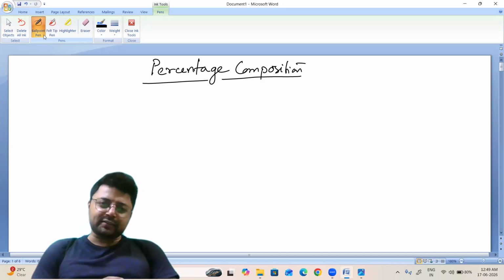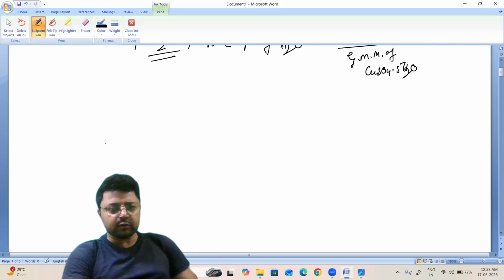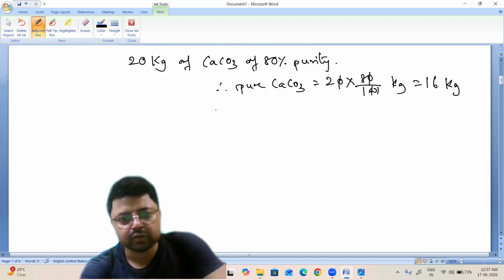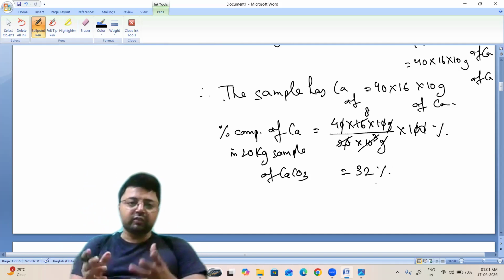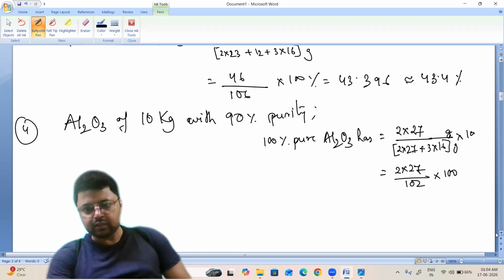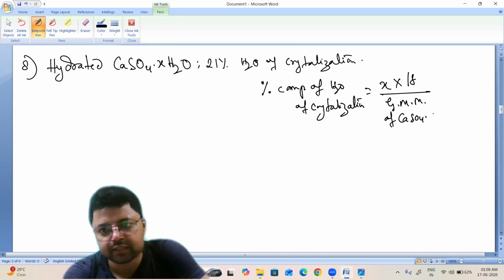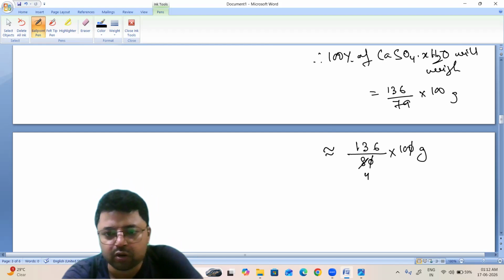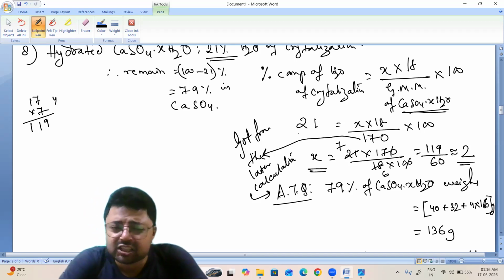Percentage composition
Percentage composition is the percentage by mass of each element present in a chemical compound. It reveals exactly how much of an element contributes to the overall mass of a compound, helping to verify its purity and determine empirical formulas.

Explained by Sourav Pakrashy.